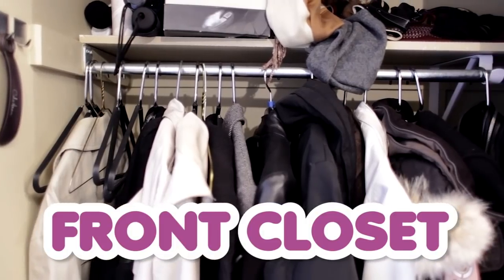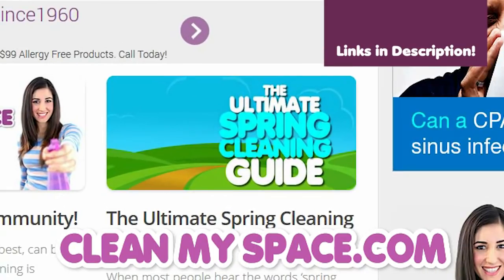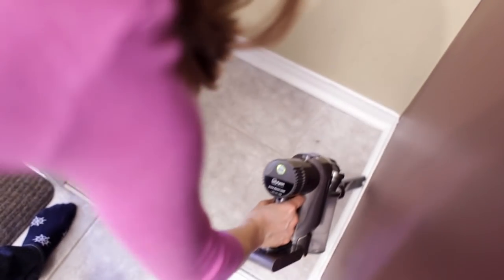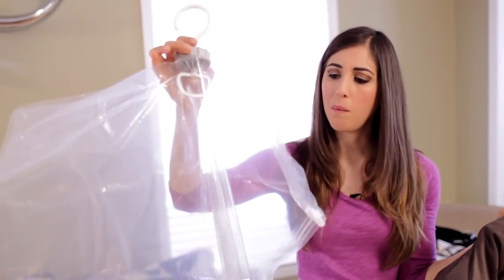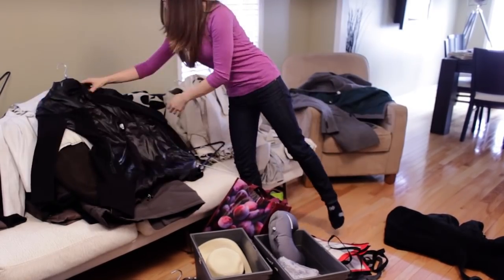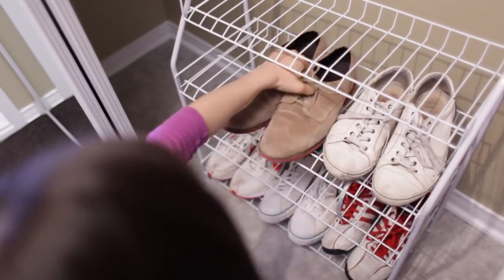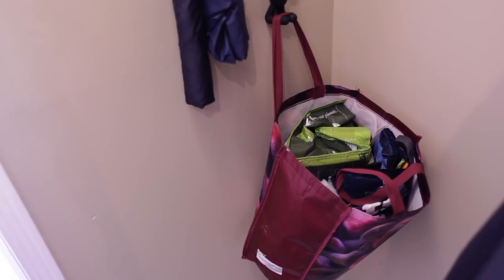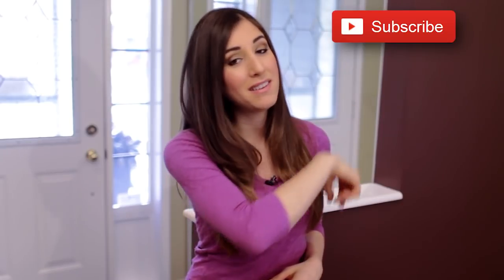Spring Clean Your Front Closet! Save Time w/ This Easy Cleaning Idea (Clean My Space)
Spring Cleaning Season rolls along and this week Melissa tackles the front closet!

*** MORE SPRING CLEANING VIDEOS ***

*** AMAZON LINKS TO MENTIONED ITEMS ***

Space Saver Bags
Closet Hooks
Standing Shoe Rack
Hanging Shoe Rack
Dyson handheld vacuum